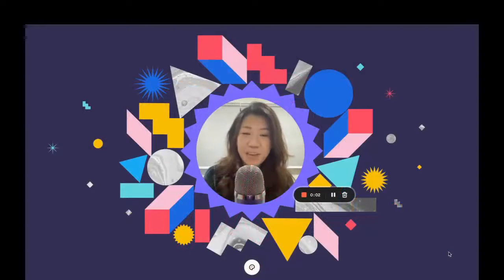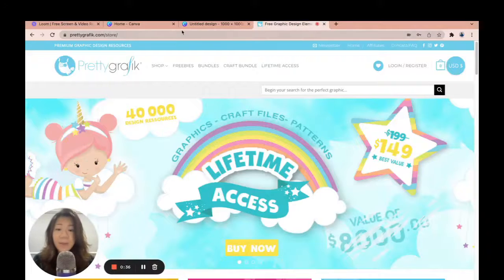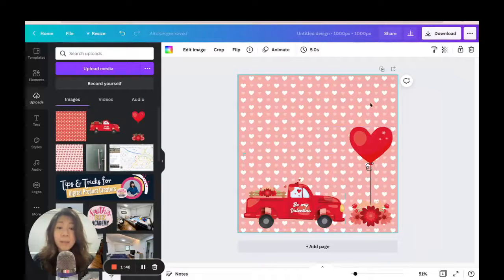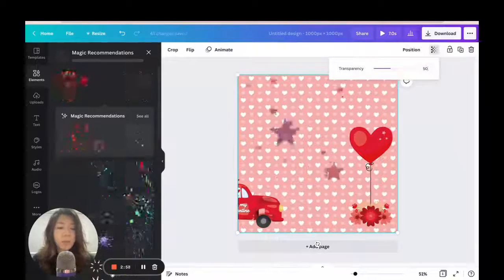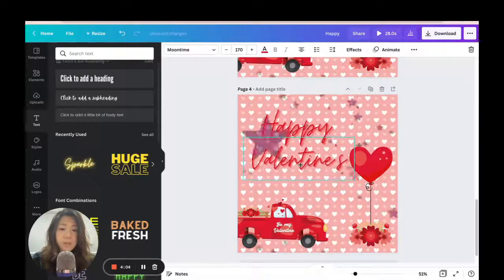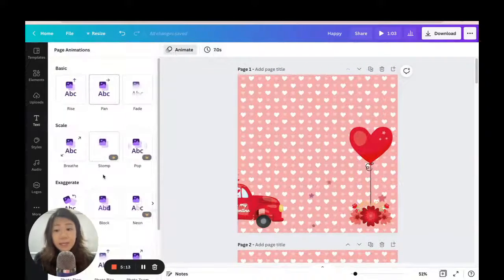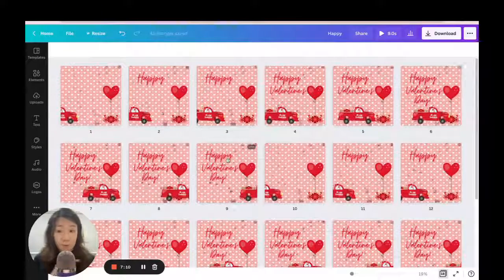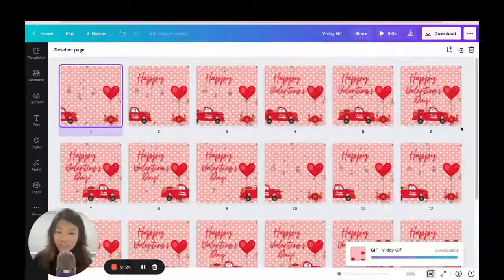How to create gif in Canva (Valentine's Day gif)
CANVA TUTORIAL: HOW TO CREATE GIF

Gifs are so fun to use in messaging, emails, and even product sales pages!

In this step-by-step video tutorial, I will show you where to find adorable commercial use graphics and how to create a gif in Canva!

With these tips, you can easily create a wide variety of gifs in Canva for your business or for personal use! It's so fun and easy!

❤ RECOMMENDED RESOURCES:
◉ Free Floral Monthly Calendar Canva templates:

❤ BEST SELLING COURSES:
◉ Email Marketing Kickstart: